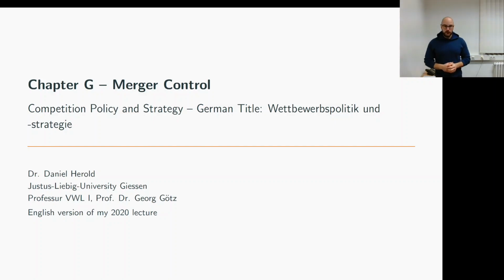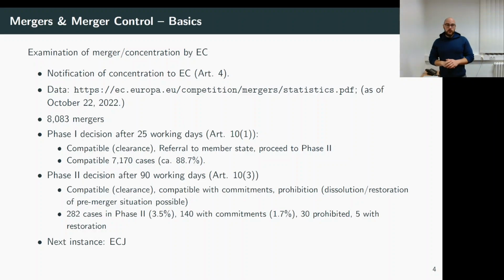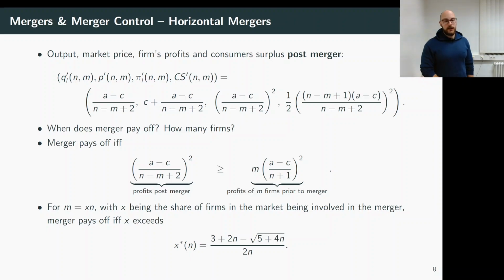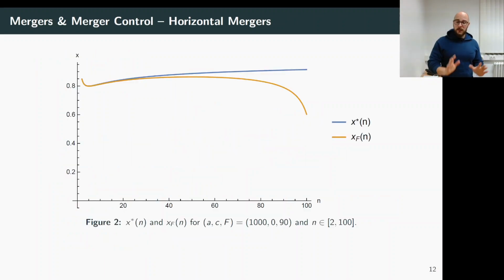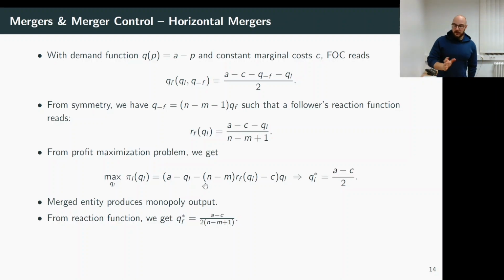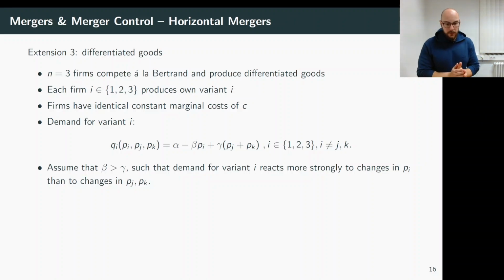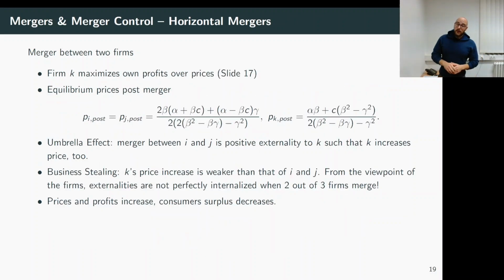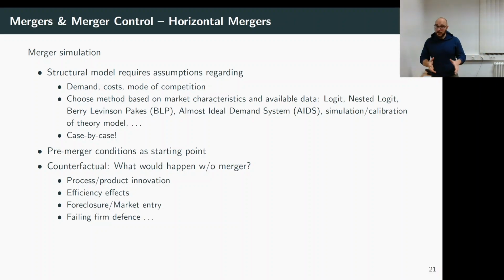Competition Policy and Strategy - Lecture VII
In this Chapter, we develop the basic understanding of the economics of mergers and merger control. We discuss the incentives of the merging parties and how non-merging firms can benefit from a merger. Starting from the Merger Paradox, we extend the basic framework to improve our understanding of the effects of mergers.

This is the first part of Ch. G and it is mainly concerned with horizontal mergers.

Overview of the lecture series:

Chapter A - Perfect Competition and Monopoly
Chapter B - Competition: Static Models
Chapter C - Productive and Dynamic Efficiency
Chapter D - Competition Policy
Chapter E - Market Structure and Market Power
Chapter F - Market Definition
Chapter G - Merger Control
Chapter H - Competition: Repeated Games
Chapter I - Two-Sided Markets
Chapter J - Abuse of Dominance